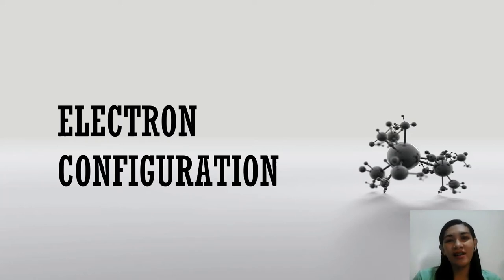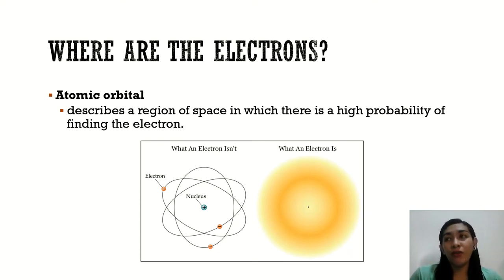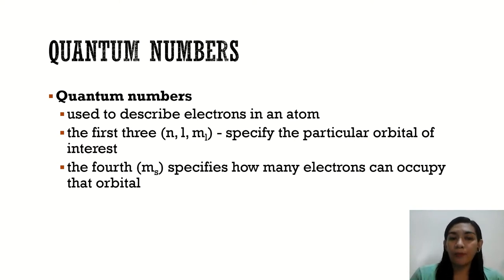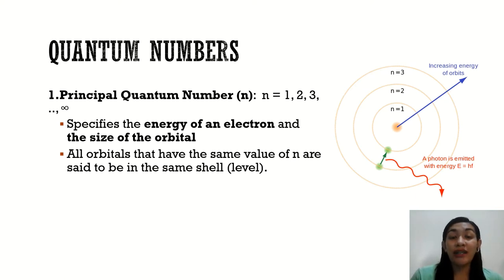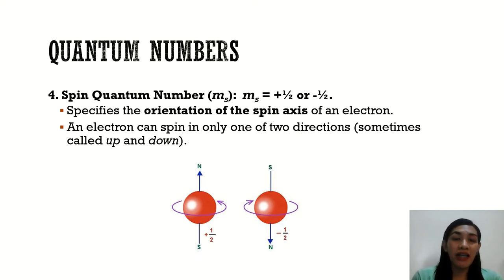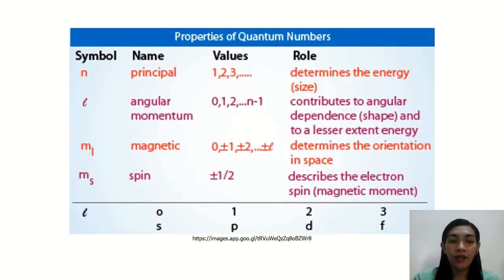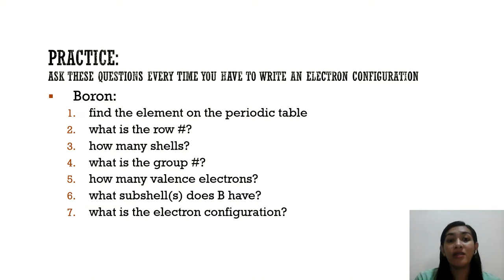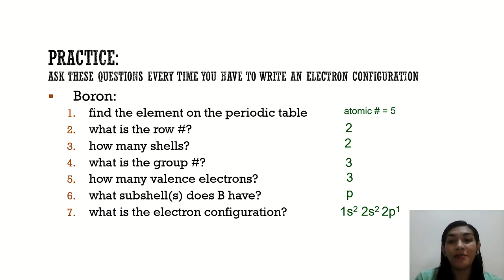Electron Configuration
This video provides an overview of quantum numbers as well as how to write  the electron configuration of elements.